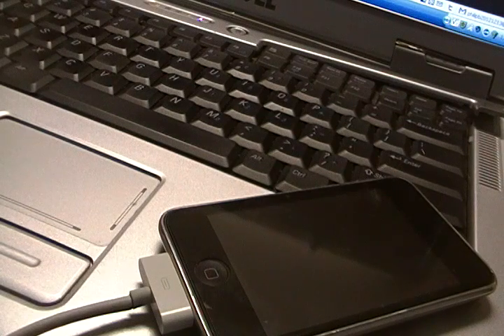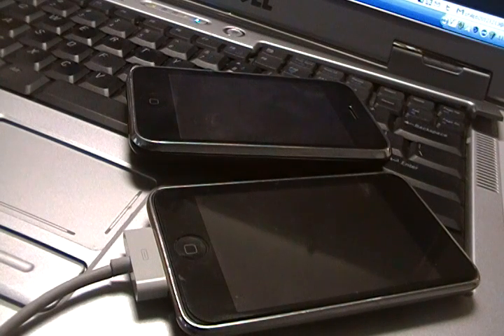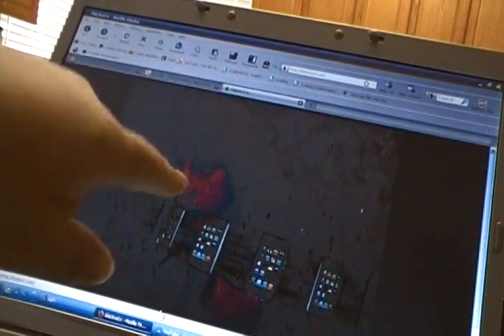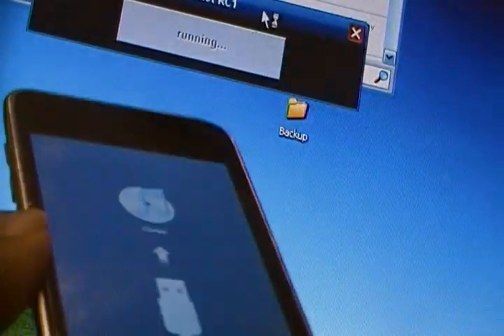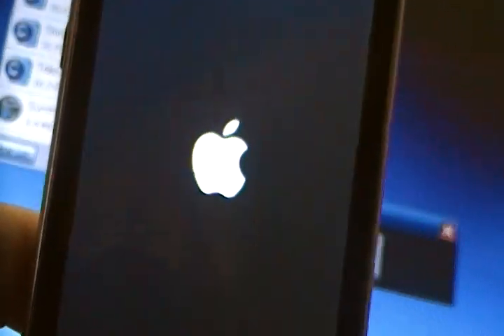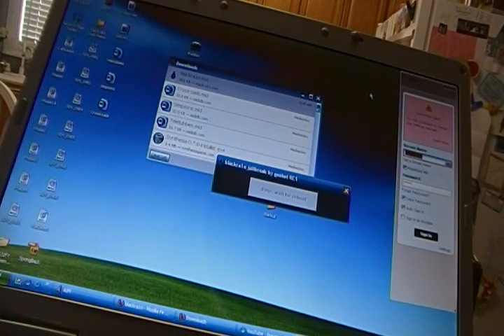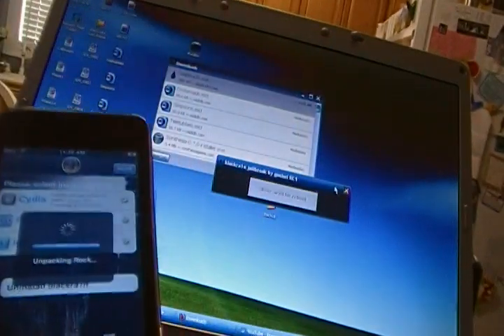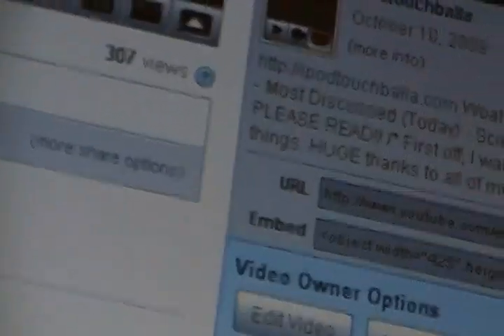How To: Jailbreak Firmware 3.1.2 ALL iDEVICES!!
This will work on iPhone 1st Gen, 3G, and 3G (S), as well as the iPod Touch 1st, 2nd, and 3rd generation.
Warning: If you rely on an unlock of any kind (Non-ATT customers in USA, Non O2 customers in UK), DO NOT ATTEMPT THIS!! You will loose your unlock.

If you are an iPod Touch 3G user (Purchased within last month, 32-64GB), then this jailbreak is tethered. You will need to run blackra1n every time you turn your device on.